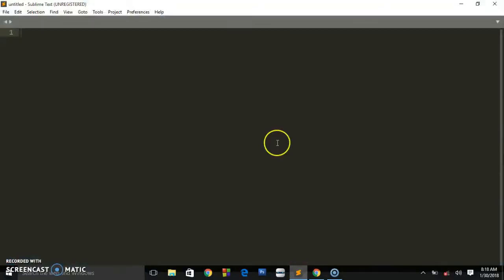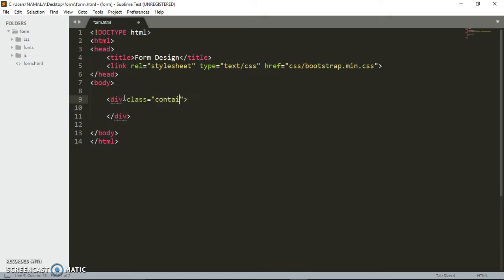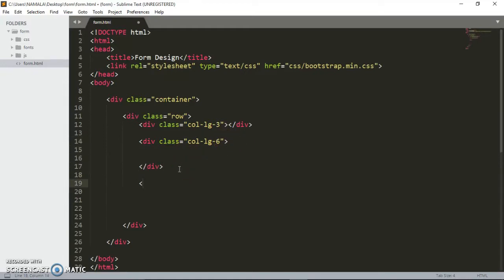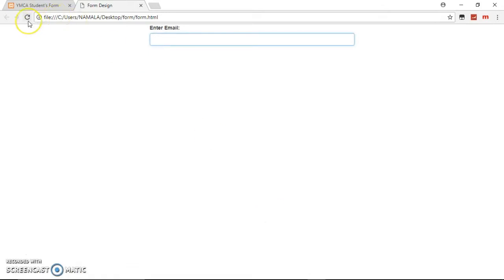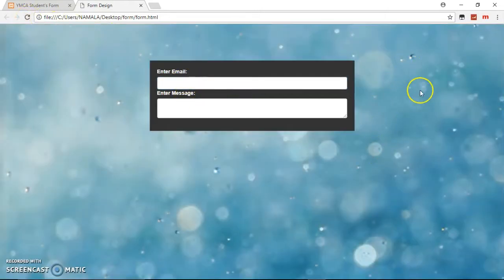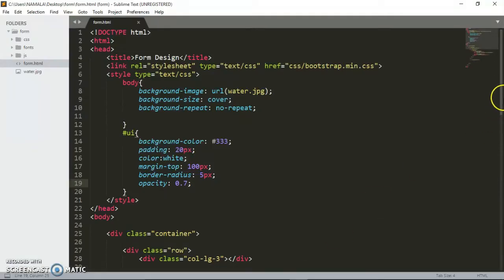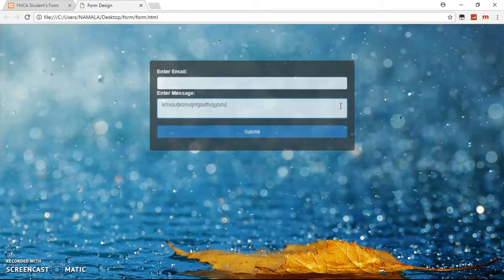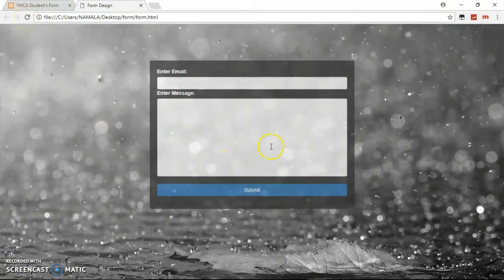How to create a Transparent form - Using HTML & CSS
In this video i show you how to create a responsive and transparent form using HTML & CSS.